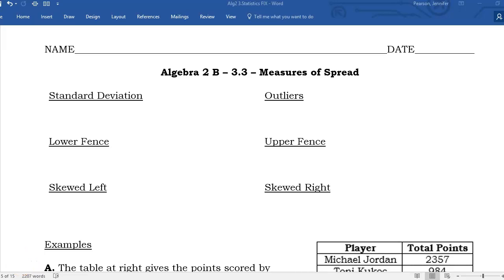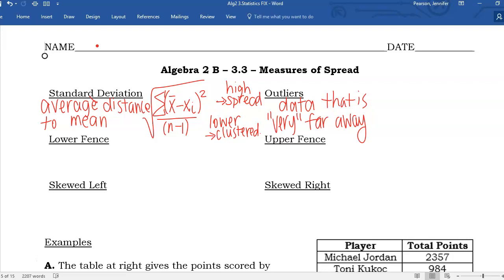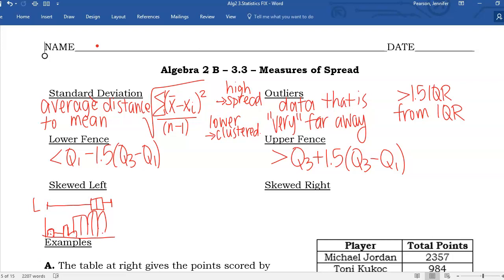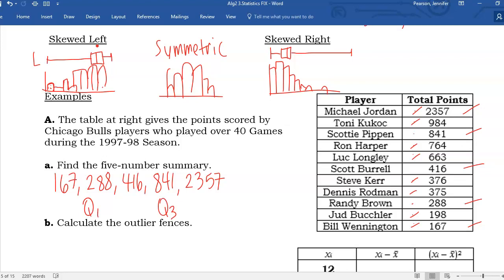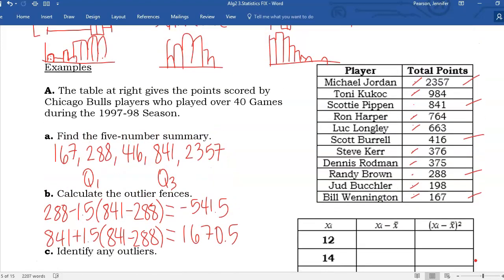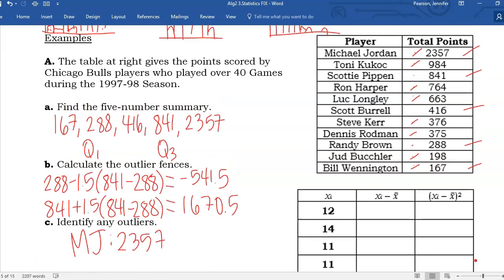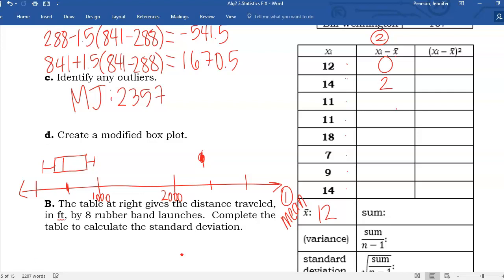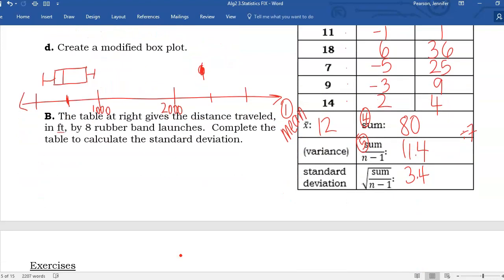Algebra 2 B - 7.3 - Measures of Spread